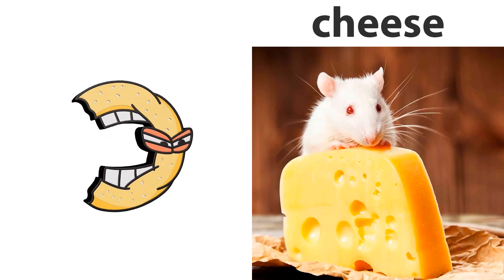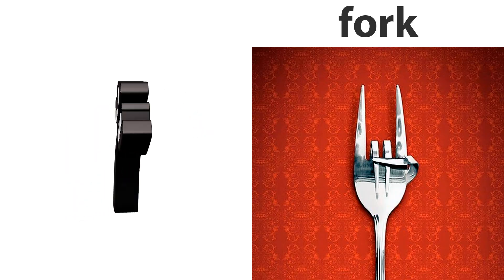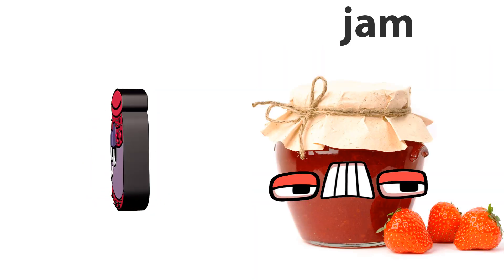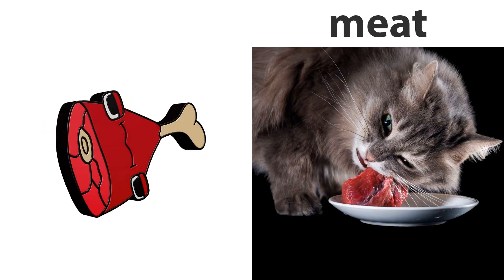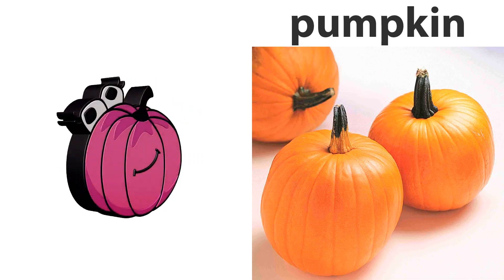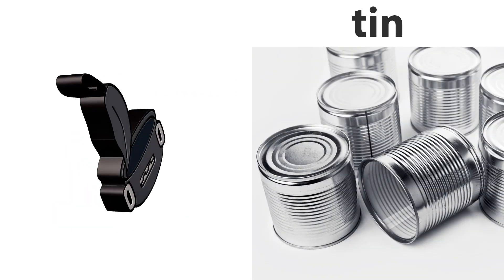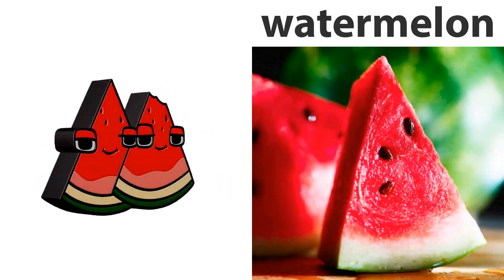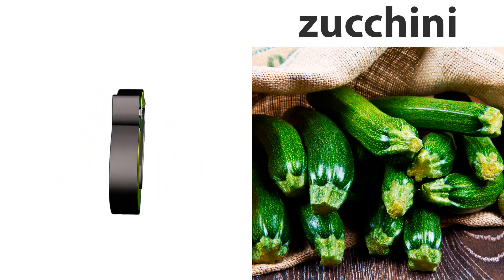REAL LIFE VS ORIGINAL | Alphabet Lore FOOD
New version REAL LIFE VS ORIGINAL | Alphabet Lore FOOD!

I love reading your comments and creating new videos based on them!

Please don’t strike with copyrights to my channel, if you want to discuss something, write me a comment under the video.

All videos on this channel are created by me @alplor

In making these videos, I use free images and green screen videos for free with various other parts of the video, edit them with Adobe Premiere Pro to create new sound and visual effects. These videos take about 2-4 hours to create so my viewers can feel the difference between the original video and the video I created.